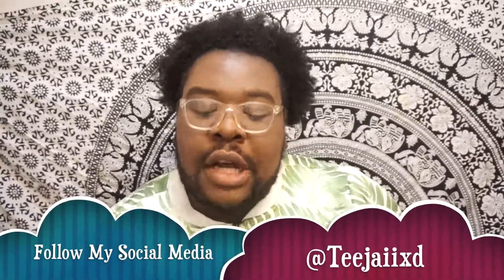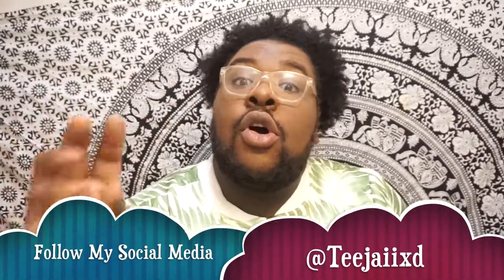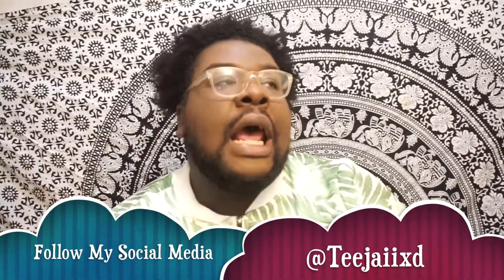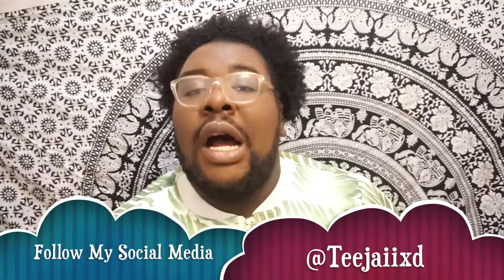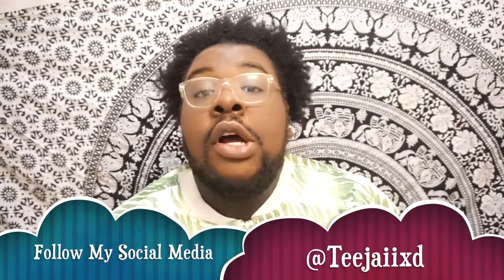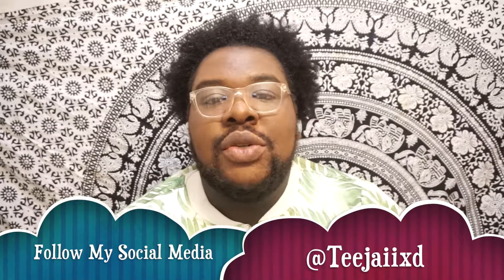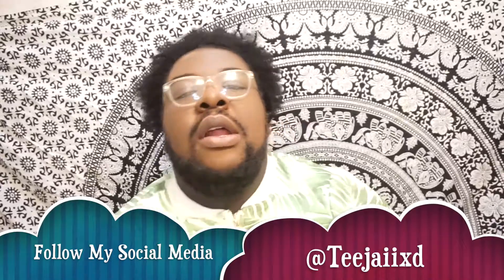My Top Five Apps | Teejaiixd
* HauteLook

*Ebates

*Groupon

Scent bird - get a free scent!!!

Teejaiixd operates a unique channel, featuring a male perspective on natural hair and other cosmetic issues. Topics included natural hair, makeup and shopping hauls. Participated in natural hair panels as w ell as product review s of numerous natural hair care and beauty products. As a result of our outstanding work our channel recently became corporately sponsored.

*Shea Moisture

*Nokyem Naturals

*Far Botanicals

*Grown By God